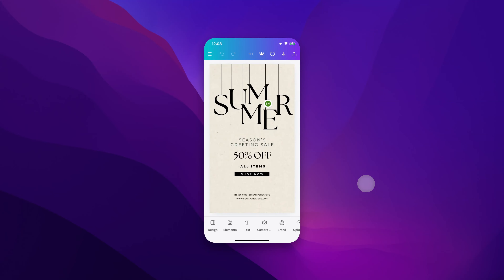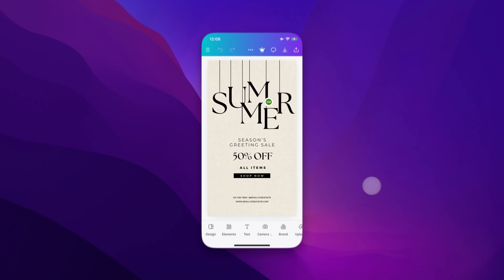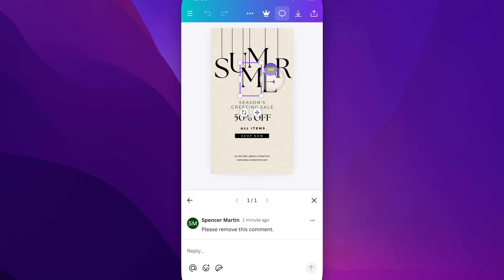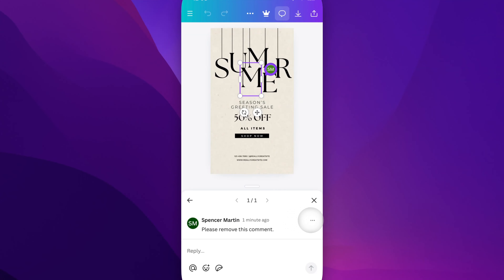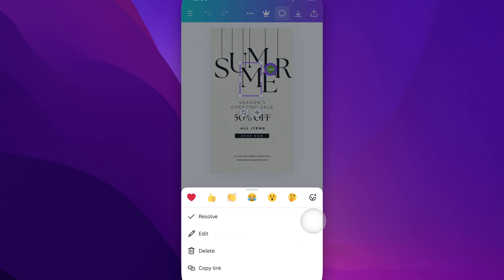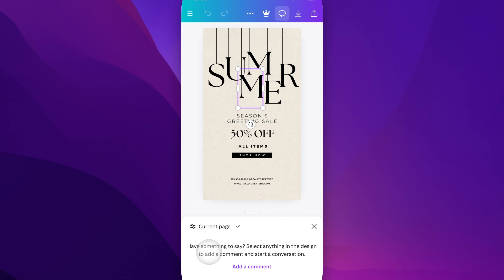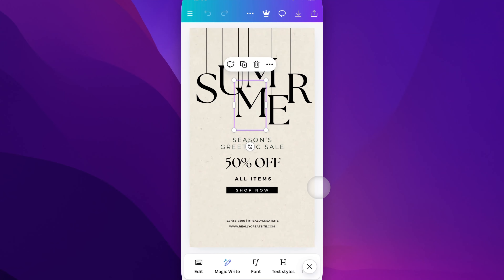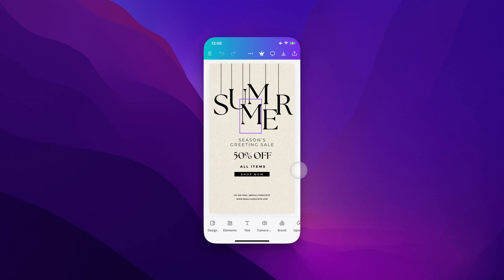How to Delete Comments on Canva Mobile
In this Canva tutorial, learn how to delete comments on Canva mobile.